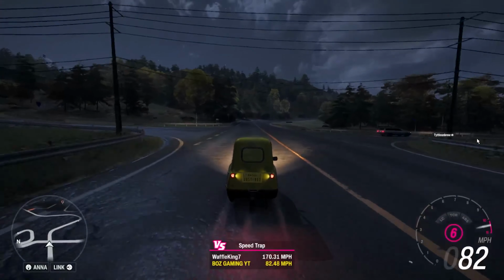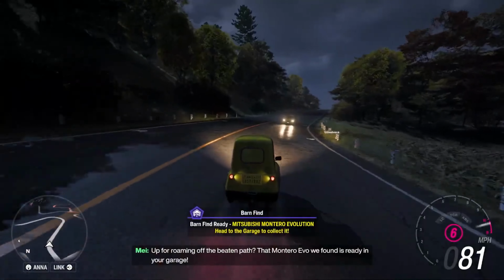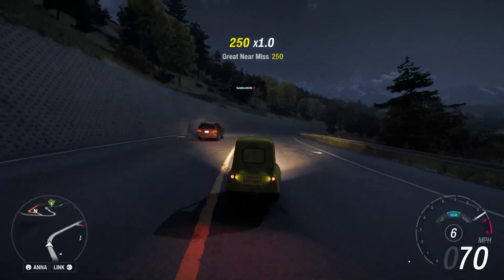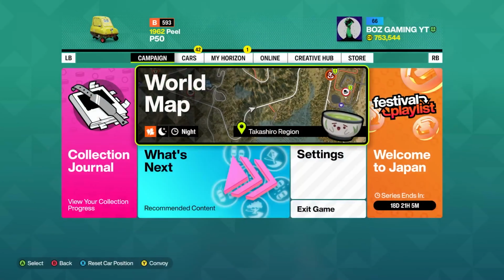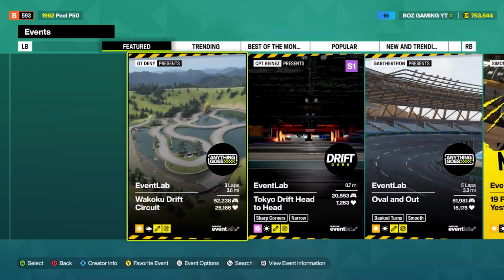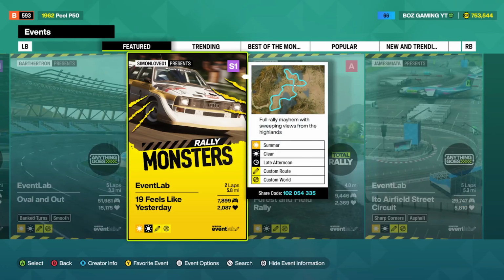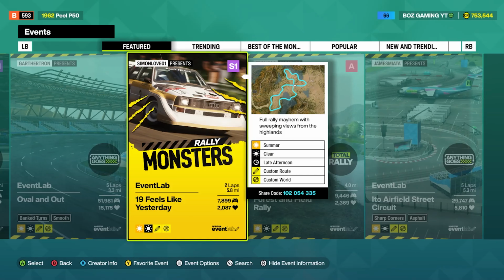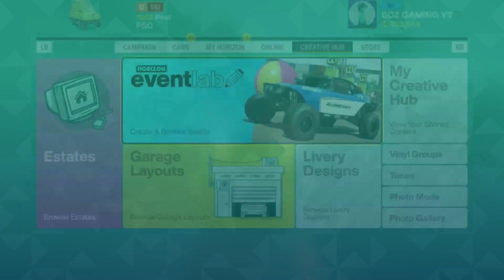How to Use Share Code for Events (Enter Map Code) In Forza Horizon 6 - Full Guide